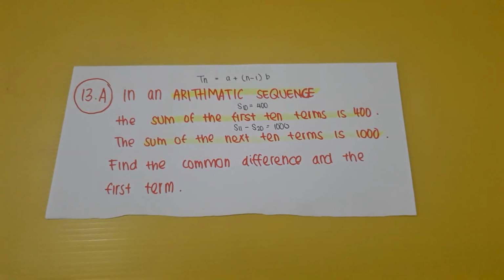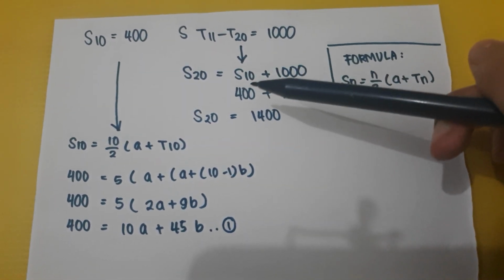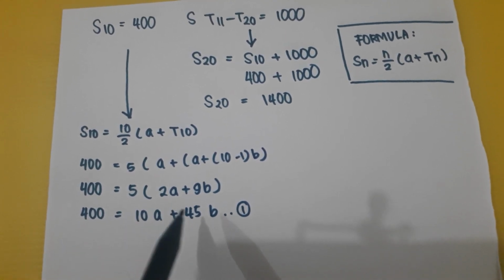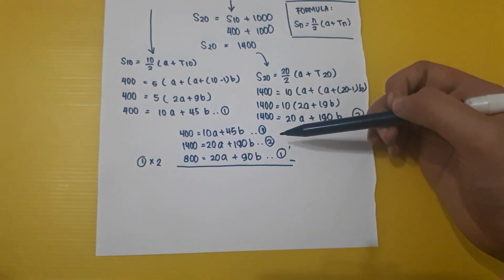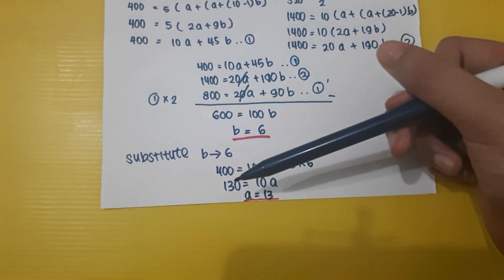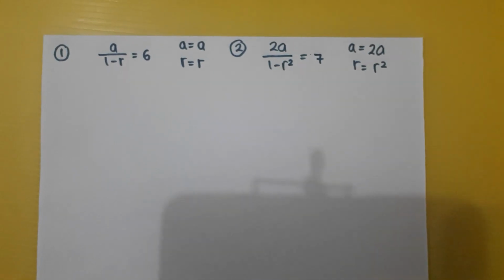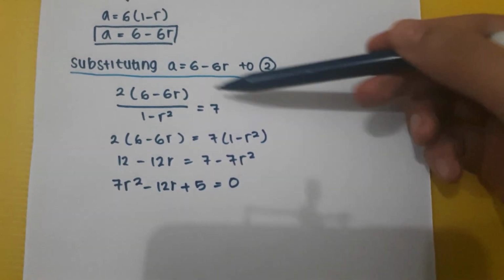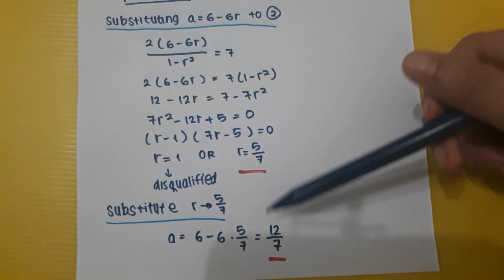Arithmatic and Geometric Progression Solution No.13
Richelle XK/14